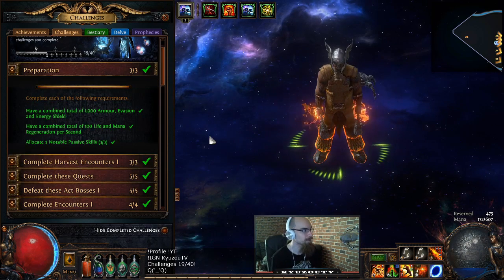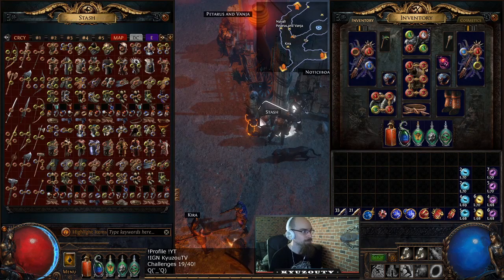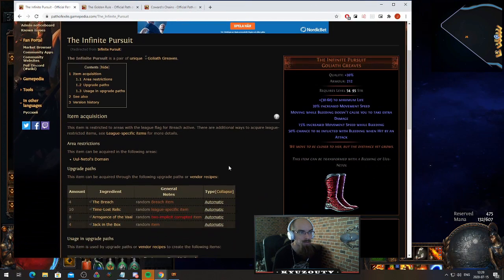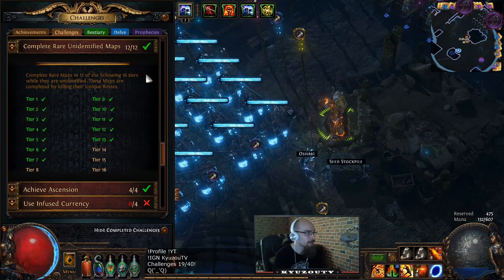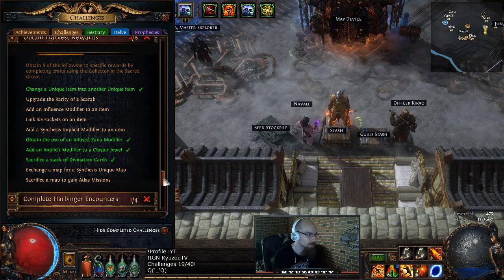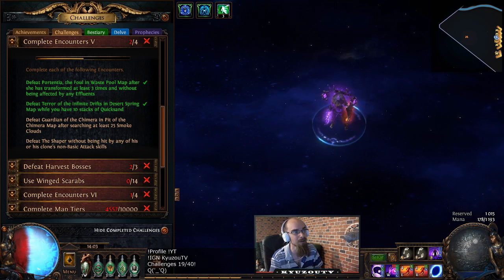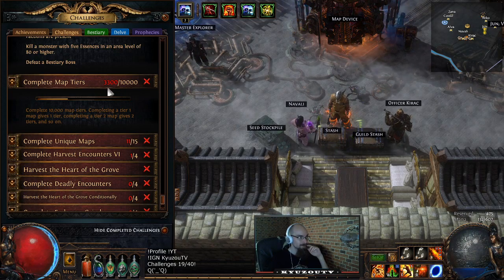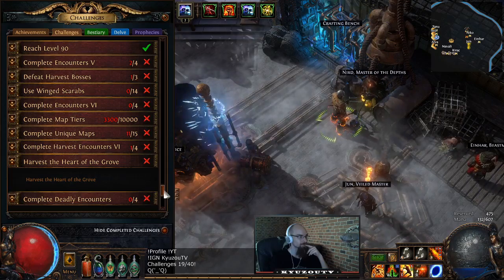Harvest 40/40 Challenge Guide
Apologies for the delay and apologies for the low effort video
i recorded the video last week but because of work i havent had time to edit it.
Please check the timestamps for more details
also please check the pinned comments for updates that didnt make it into the video

Timestamps:
00:00 Intro
01:00 - Preparation
01:36 - Complete Harvest Encounters I
01:57 - Complete these Quests
02:56 - Defeat these Act Bosses I
03:01 - Complete Encounters I
03:15 - Place Harvest Infrastructure
04:23 - Complete Encounters II
04:52 - Defeat these Act Bosses II
04:58 - Complete Harvest Encounters II
05:41 - Defeat the Conquerors of the Atlas
05:54 - Complete Vendor Recipes
08:00 - Modify Maps
08:52 - Turn in Divination Cards
11:23 - Complete Encounters III
14:08 - Complete Harvest Encounters III
14:28 - Upgrade Unique Items
16:30 - Complete Twinned Maps
16:36 - Complete Harvest Encounters IV
17:14 - Complete Rare Unidentified Maps
18:25 - Achieve Ascension
18:33 - Use Infused Currency
 -  Infused Engineers orb - Vivid Watcher Bulb (T3)
 -  Facetor's Lens - Vivid Razorleg Grain (T2)
19:23 - Complete Encounters IV
20:50 - Complete Delirium Encounters
21:43 - Complete Eternal Labyrinths
 - Vivid Abberarach Bulb (T3)
22:36 - Obtain Harvest Rewards
 Change a Unique Item into another Unique item (Primal Cleaveling Seed)
 Upgrade the Rarity of a Scarab (Vivid Vulture Bulb(T3))
 Add an Influence Modifier to an item (Primal Blisterlord Bulb(T3))
 Link Six sockets on an item (Primal Feasting Horror Seed(T1))
 Add a Synthesis Implicit Modifier to an item (Vivid Scalefruit(T4))
 Obtain the use of an Infused Zana Modifier (Wild Chieftain Grain(T2))
 Add an Implicit Modifier to a Cluster Jewel (Vivid Parasite Grain(T2))
 Sacrifice a stack of Divination Cards (Primal Rhex Grain(T2))
 Exchange a map for a Synthesis Unique Map (Wild Thornmaw Bulb(T3))
 Sacrifice a map to gain Atlas Missions (Wild Bristle Matron Bulb(T3))
23:05 - Complete Harbinger Encounters
23:46 - Complete Harvest Encounters V
23:54 - Explore the Atlas
24:30 - Reach Level 90
24:34 - Complete Encounters V
30:22 - Defeat Harvest Bosses
30:32 - Use Winged Scarabs
 - Vivid Vulture Bulb(T3)
30:48 - Complete Encounters VI
33:35 - Complete Map Tiers
34:07 - Complete Unique Maps
34:21 - Complete Harvest Encounters VI
 - Open 20 Maps which are affected by Infused Zana Modifiers (Wild Chieftain Grain(T2))
 - Exchange 5 Currency for alternative Currency (Wild Snap Hound Grain(T2), Vivid Whipleg Bulb(T3))
 - Exchange 10 Fragments or Splinters for another random stack of Fragments or Splinters of the same type (Primal Rhex Matriarch Bulb(T3), Primal Dustcrab Grain(T2))
 - Change 5 stack of Fossils, Essences, Delirium Orbs, Oils or Catalysts into an alternative stack (Wild Homunculus Grain(T2))
35:18 - Harvest the Heart of the Grove
35:25 - Complete Deadly Encounters
36:05 - Harvest the Heart of the Grove Conditionally
36:38 - Complete Endgame Grinds
38:05 - what to skip for 36/40?
39:33 - Outro